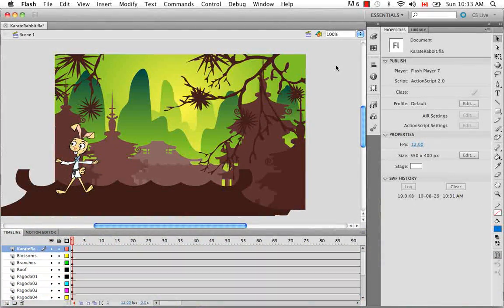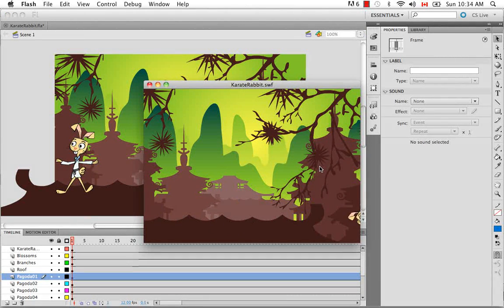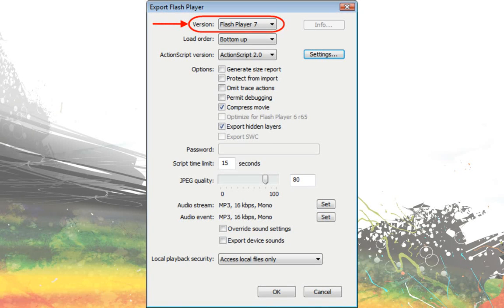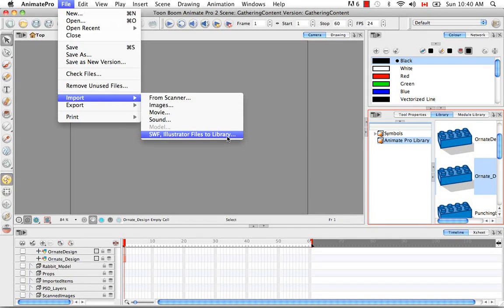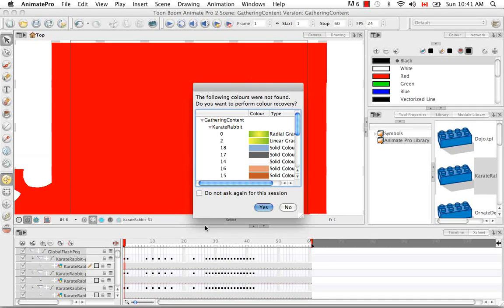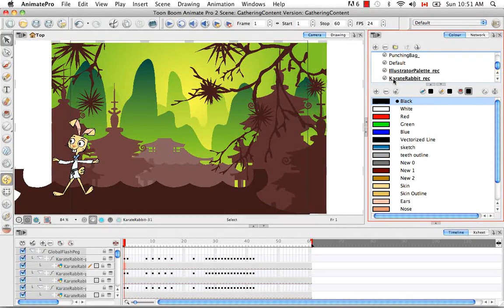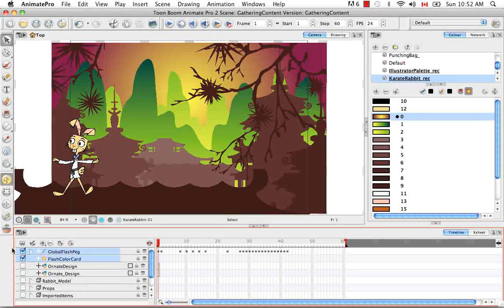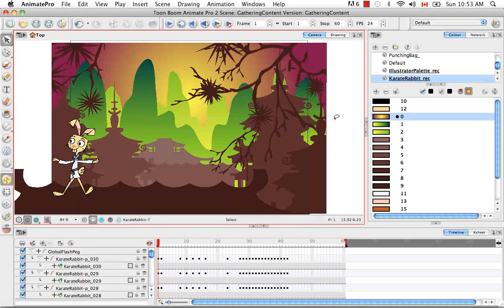Toon Boom Animate Pro 2 Video Tutorials - 33 Importing From Flash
33 Importing From Flash